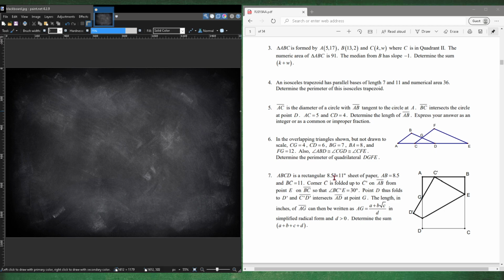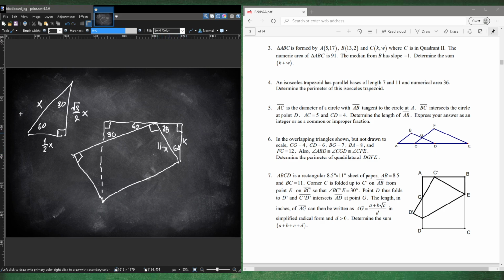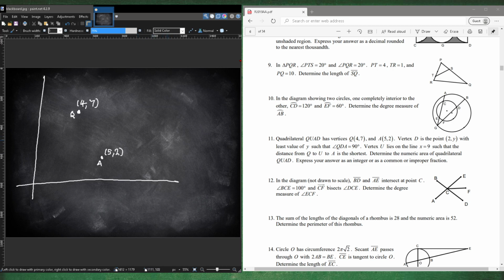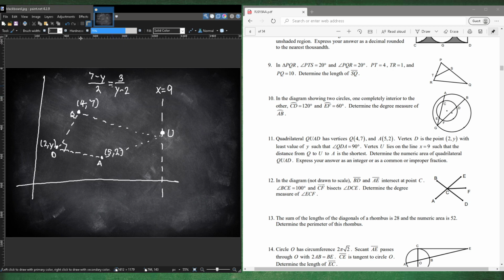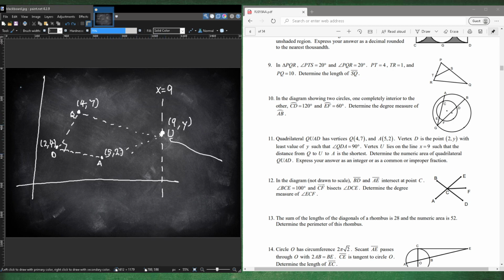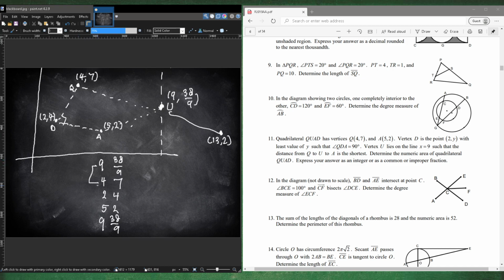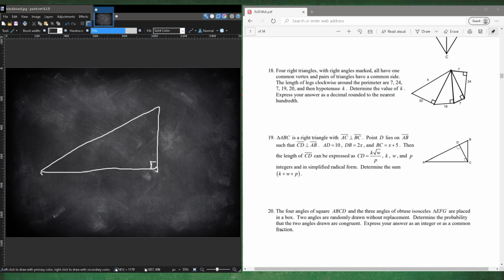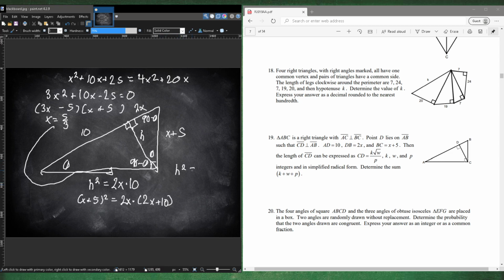ICTM Regional 2019 Geometry: #7, #11, & #19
In this video, the Math Record covers question 7, 11, and 19 for the ICTM Regional 2019 Division AA: Geometry. Overall, question 7 requires knowledge on special right triangles while question 11 could be solved by breaking down each part and solving them individually. And finally, question 19 uses the idea of similar triangles.

Timestaps
Question 7:   0:42
Question 11:   4:25
Question 19:   12:15